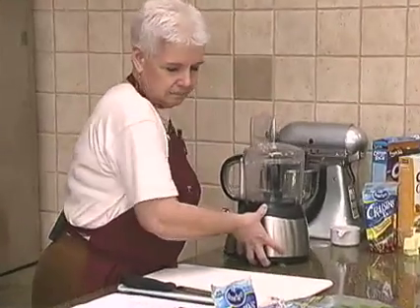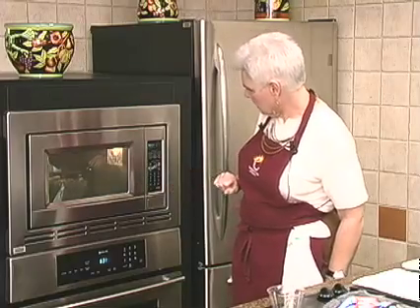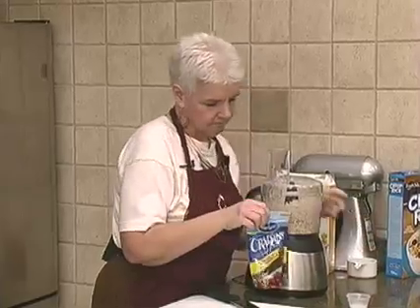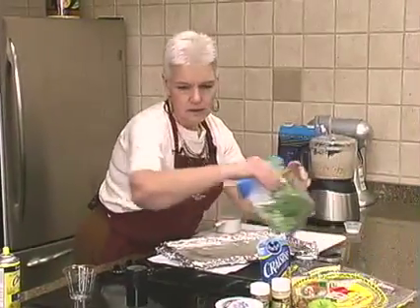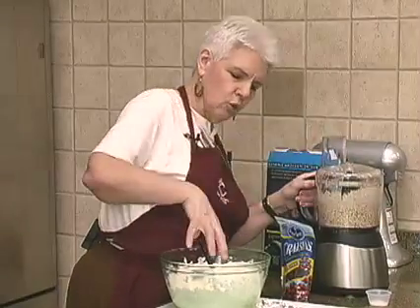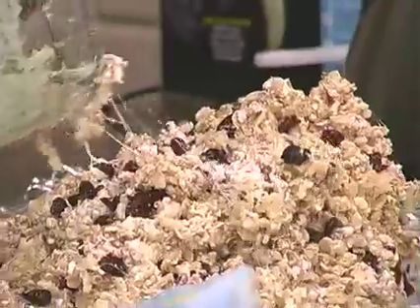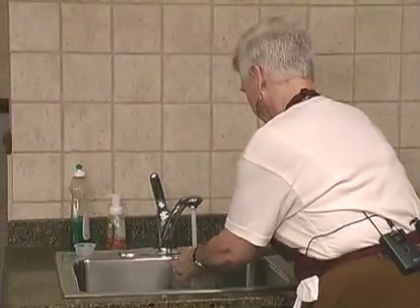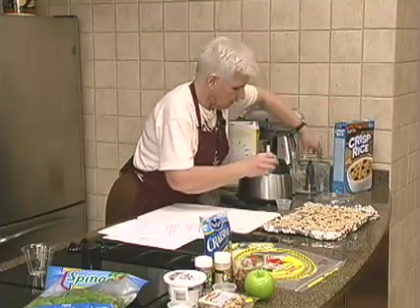Cranberry Almond Chewy Granola Bars